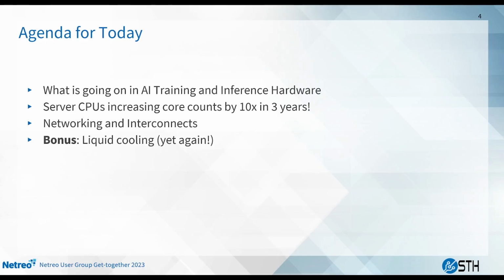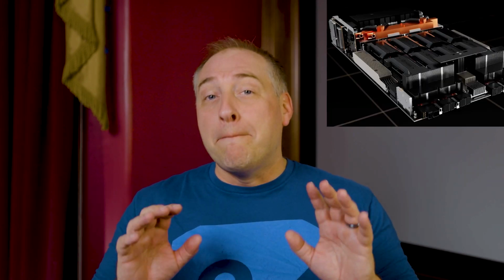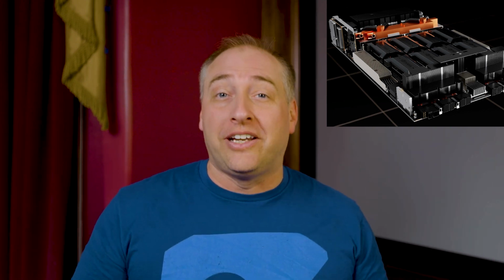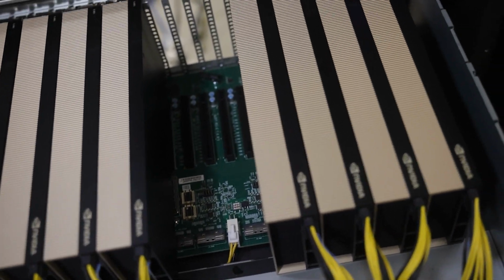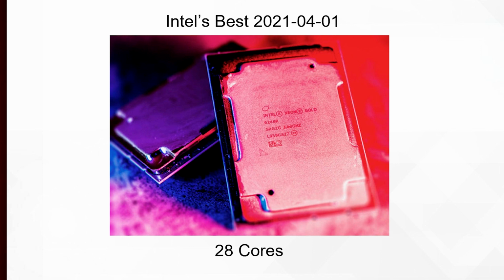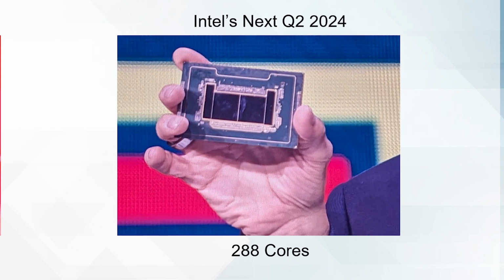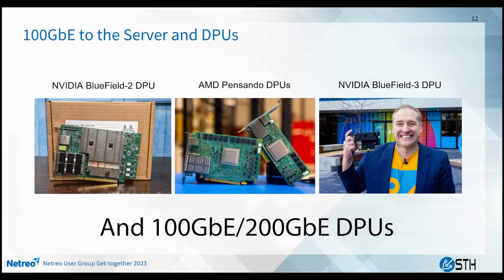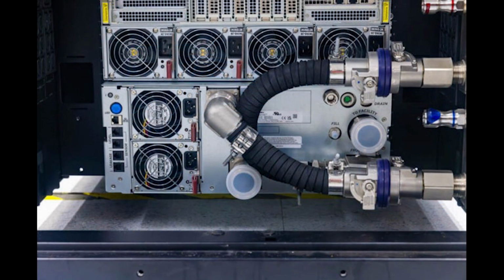NUGGET 2023 - ServeTheHome Industry Update - Patrick Kennedy (ServeTheHome)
Patrick is Editor-in-Chief at ServeTheHome.com, the site and YouTube channel that reviews the world’s ever-changing server, storage, and networking needs & solutions.

Predicting a major shift in data center hardware across the server, storage, networking and AI spaces at last year’s NUGGET event, Patrick follows up with how the implementation of these changing technologies is impacting data center facilities, as well as the digital user experience for all of us.